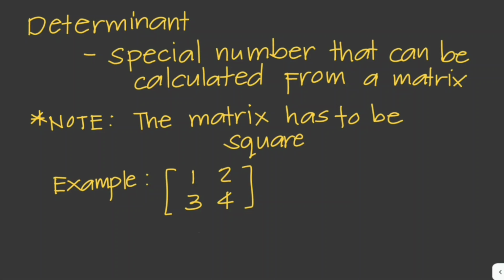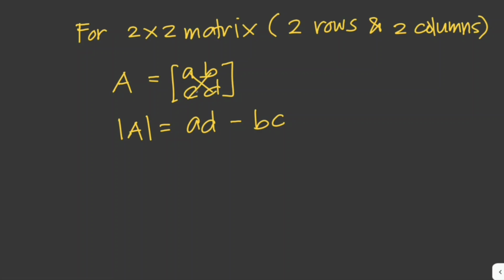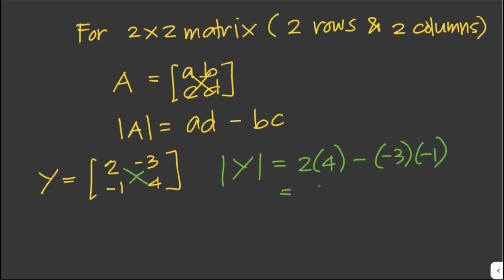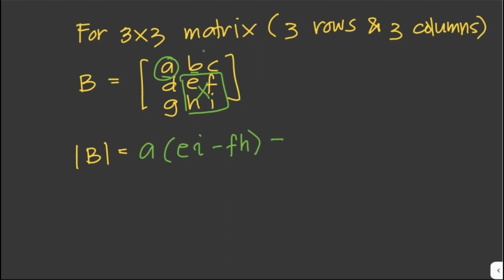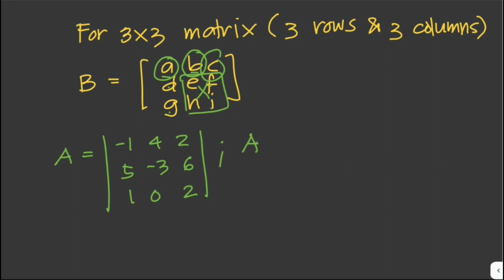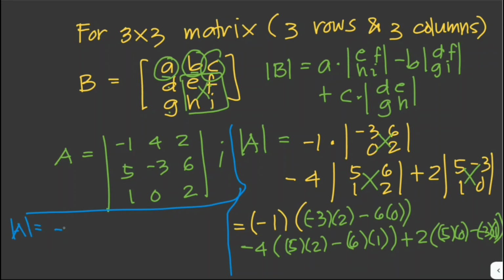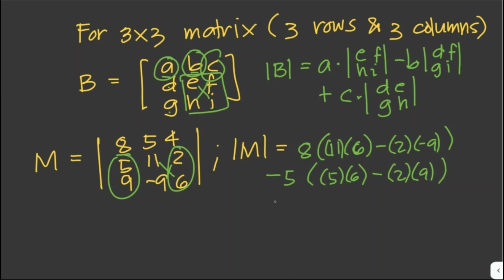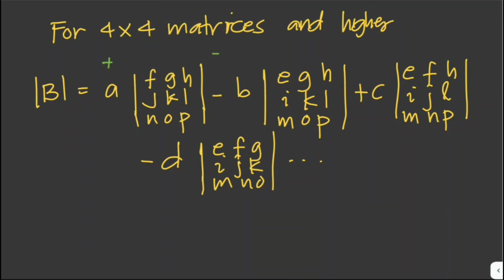ALGEBRA 2: DETERMINANT OF A MATRIX by Jane Maciejewski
Learn how to solve for the determinant of a matrix

Take note that a matrix has to be square (which means, it has to have the same rows and columns) to calculate for the determinant